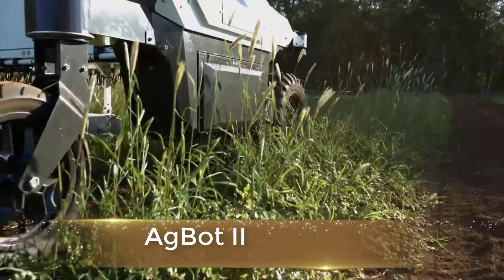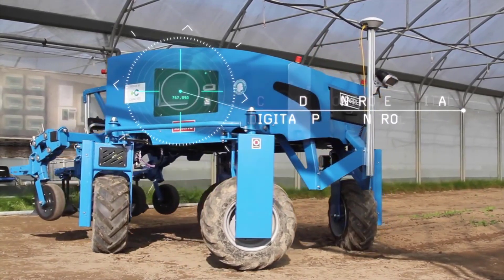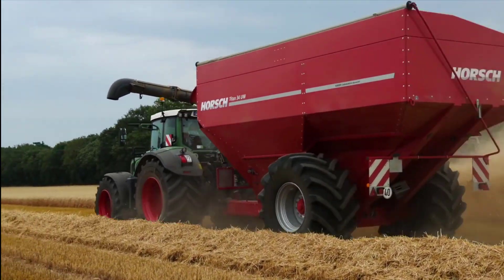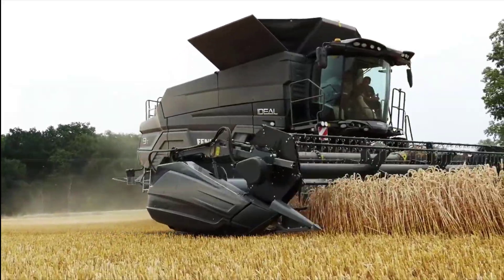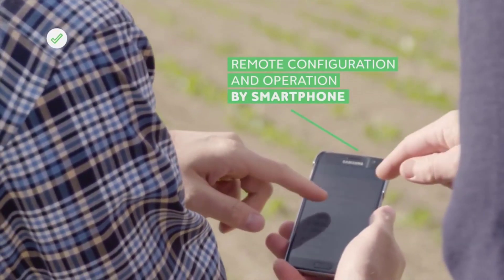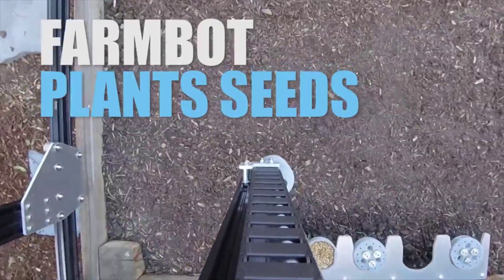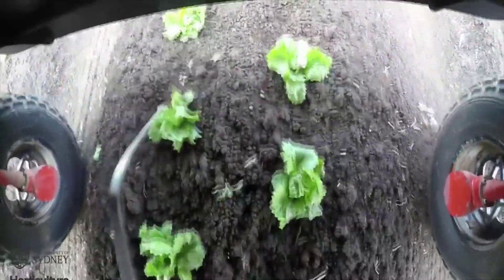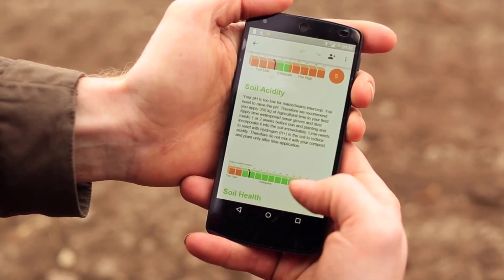Most Advanced Smart Farming Machines in 2021 | Agriculture Machine technology ✅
We will respectfully remove it.❤❤❤❤ Most Advanced Smart Farming Machines | Agriculture technology | Top 8 Latest Farming Technology

Agriculture Machine technology:
Credits, Sources and Attributions:

1. AgBot 2 :
it is a New Generation Tool for Robotic Site-Specific Crop & Weed Management.

2.ANATIS :
it is a connected environmentally-friendly agricultural robot that assists farmers and vegetable farmers in their daily work by independently carrying out the tasks.

3.ecoRobotix :
It is a solar-powered robot weeder.  Their company was formed in 2011, with the name ecoRobotix.

4.FENDT IDEAL 9T :
IDEAL was developed to meet customer requirements both today and in the future, and was based on global market trends.

5.Ladybirdn :
it is a lightweight omni-directional electric vehicle, inspired by the Coccinellidae insect (Ladybird or the ladybug insect).

5.Farmbot ;
Drones may ultimately help change the face of agriculture, but it's not just commercial farming that could benefit from autonomous robots.

6.RIPPA :
Autonomous robot that could make life easier for farmers.The RIPPA robot (Robot for Intelligent Perception and Precision Application) comes with a smart applicator to shoot weeds at a high speed.

7.Soilcares :
It’s difficult being a farmer today. Not only are they getting older, but they also have to grow more food on existing farmland to feed the world’s growing population.